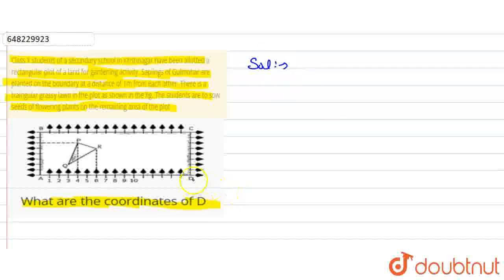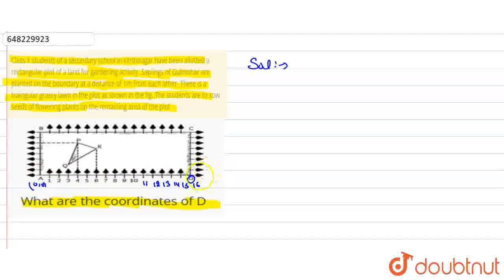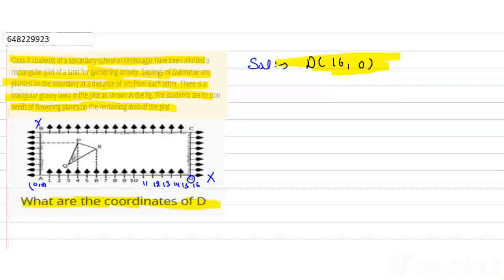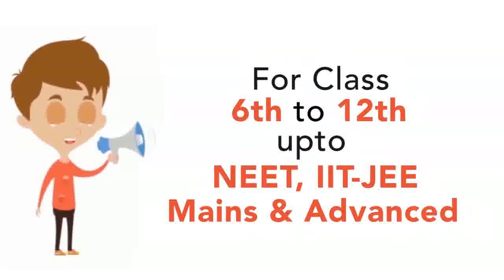Class X students of a secondary school in Krishnagar have been allotted a rectangular plot of a ...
Class X students of a secondary school in Krishnagar have been allotted a rectangular plot of a land for gardening activity. Saplings of Gulmohar are planted on the boundary at a distance of 1m from each other. There is a traingular grassy lawn in the plot as shown in the fig. The students are to sow seeds of flowering plants on the remaining area of the plotWhat are the coordinates of D
Class: 10
Subject: MATHS
Chapter: SAMPLE PAPER 01
Board:CBSE

👉 Have Any Query? Ask Us.